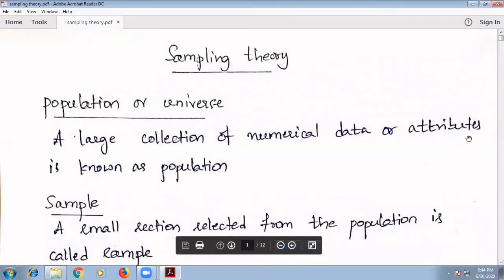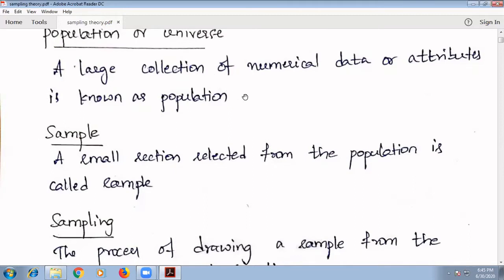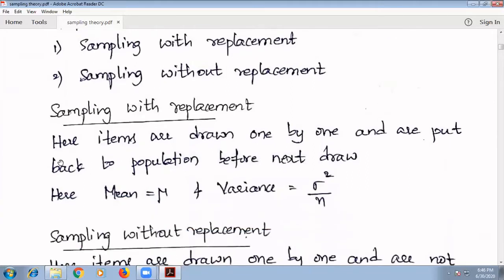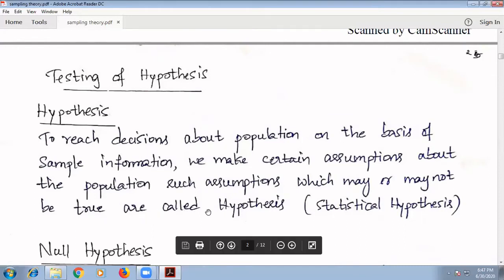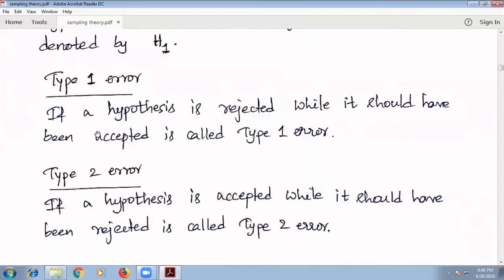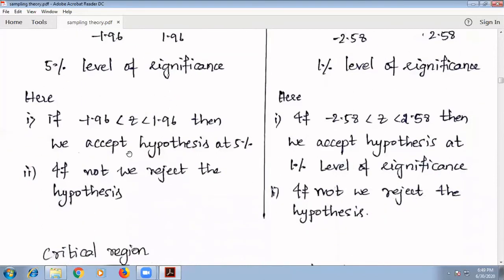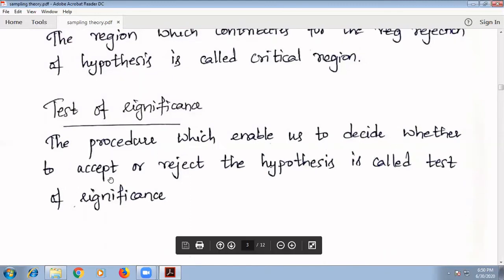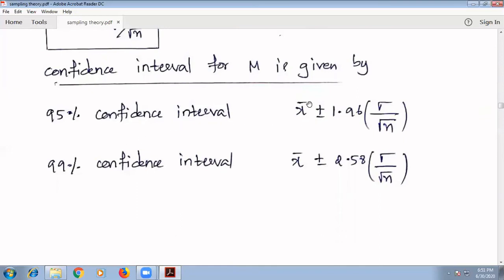Complex Analysis Probability and Statistical Methods | 18MAT41 | BS Online Classes | CITech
Introduction to Sampling Distribution, explained by Mamatha V Asst professor, Department of Mathematics, Cambridge Institute of Technology, KR Puram Bangalore 560036

complex analysis probability and statistical methods - 18mat41 complex analysis probability and statistical methods statistical methods and curve fitting c. complex analysis probability and statistical methods _module 3.
complex analysis probability and statistical methods model question paper -
complex analysis probability and statistical methods notes - 18mat41 complex analysis probability and statistical methods probability distributions  exponential.
analysis probability statistical method module 5 - 18mat41 complex analysis probability and statistical methods  joint probability and sampling  exampl.
18mat41 complex analysis probability and statistical methods probability distributions  exponential.
complex analysis probability statistical method module   2 session  1a.
18mat41 complex analysis probability and statistical - 18mat41 complex analysis probability and statistical methods probability distributions  exponential.

18mat41 complex analysis probability and statistical methods statistical methods and curve fitting c. 18mat41 complex analysis probability and statistical methods probability distributions poisson disrt.

18mat41 complex analysis probability and statistical methods probability distributions  normal distr.